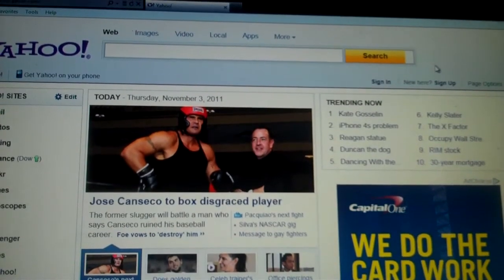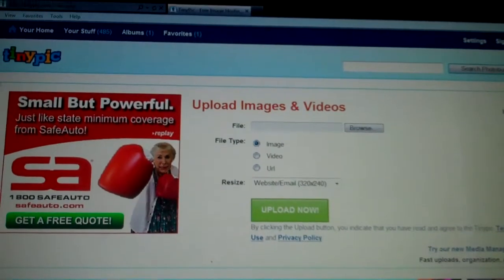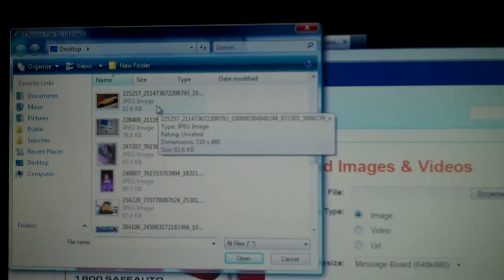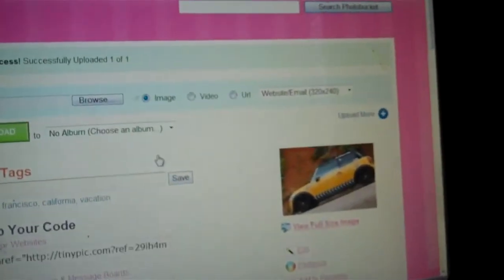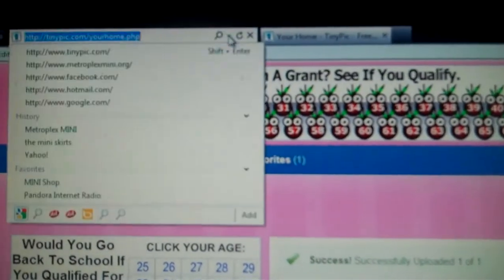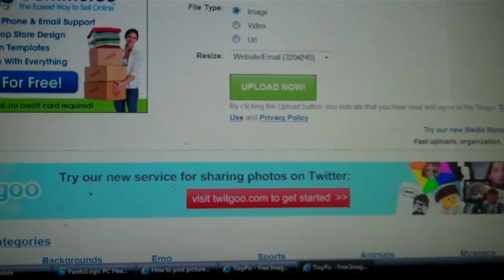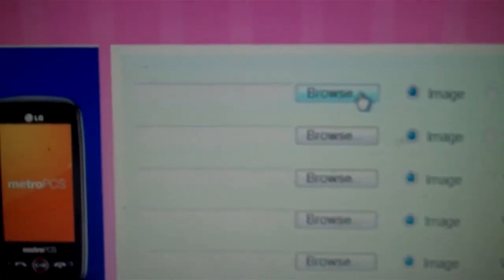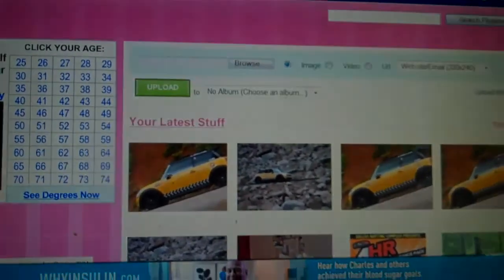Tinypic quick tutorial